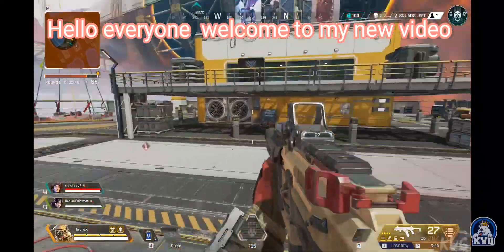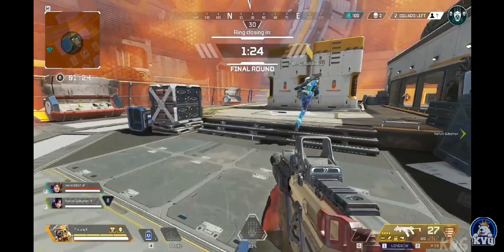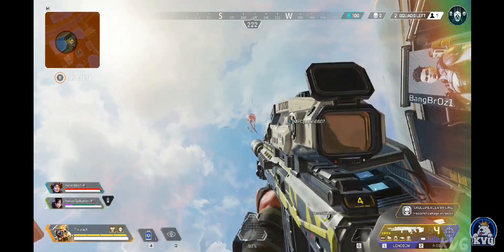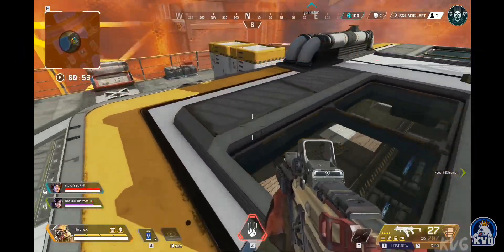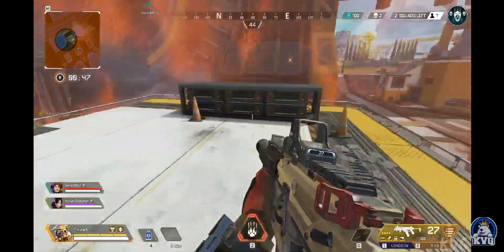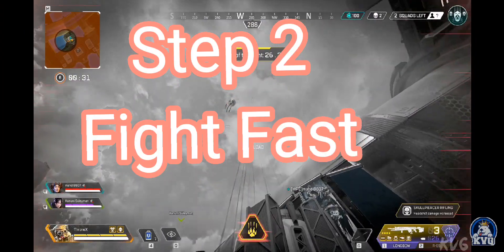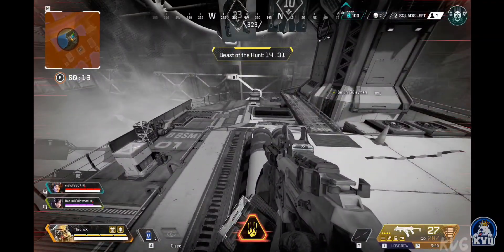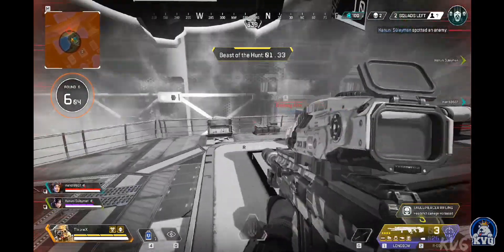How to Gain RP Fast in Apex Legends (Season 13)